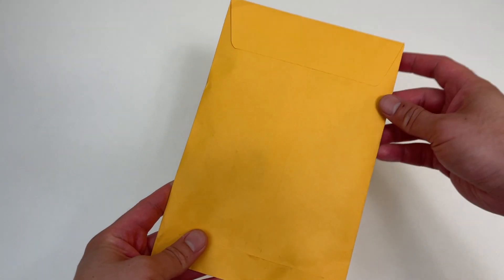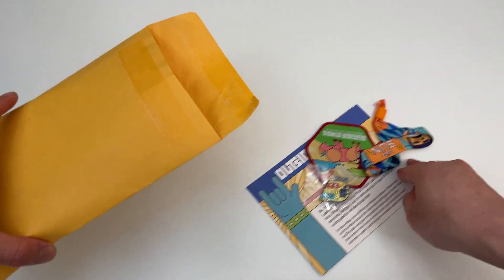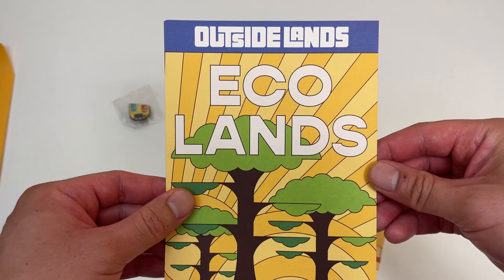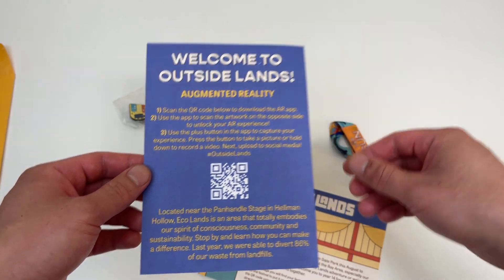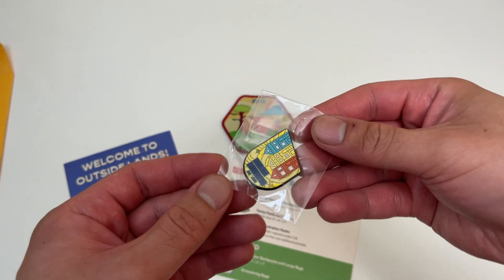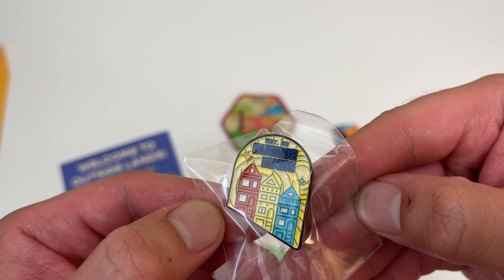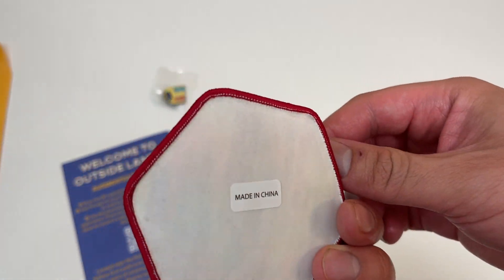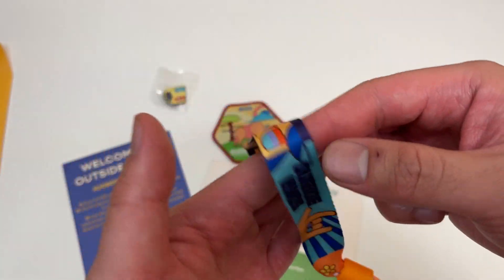Outside Lands 2022 VIP Ticket Unboxing!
Unboxing an Outside Lands 2022 Sunday VIP wristband. Enjoy!